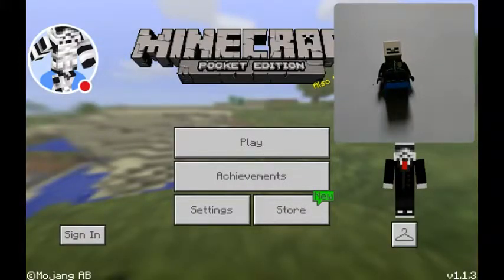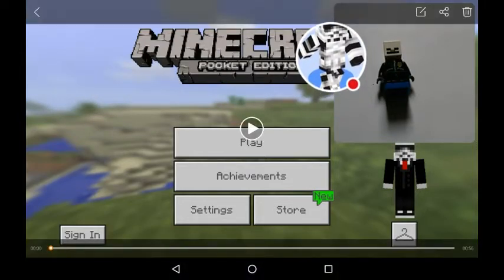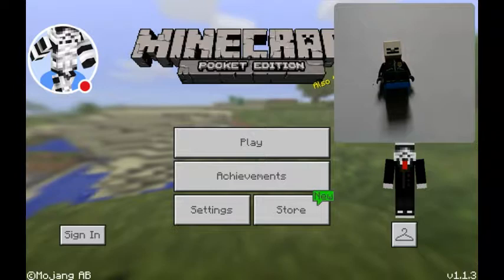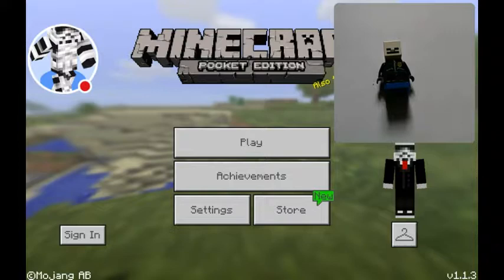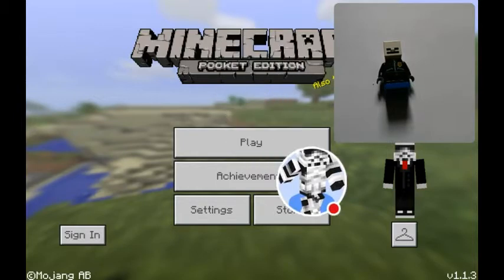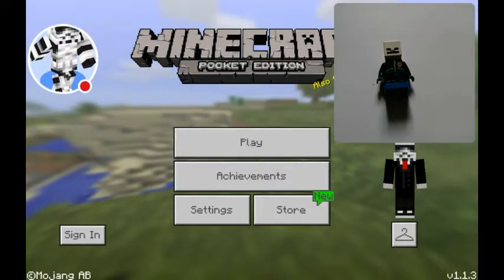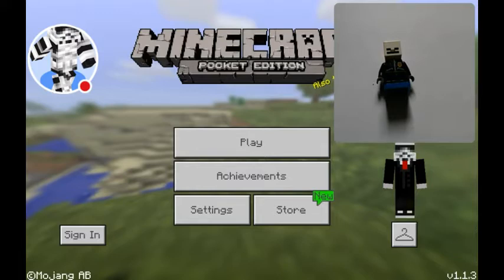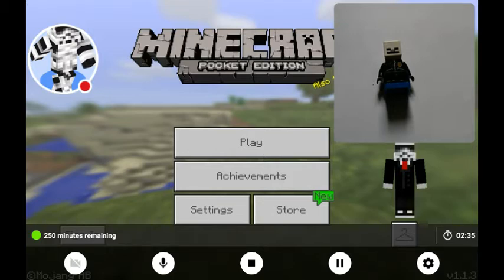My real face [tiabkcilc]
tiabkcilc is clickbait backwards LOLOLOLOLOLOLOLOLOLOLOLOLOLOLOLOLOLOL you just got trolled or clickbaited!